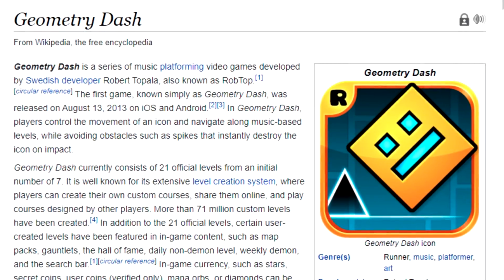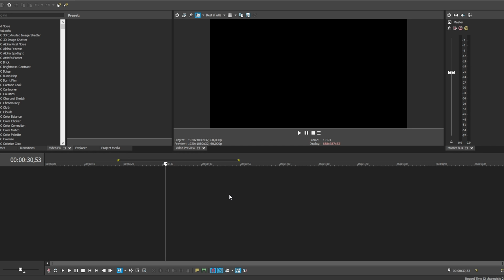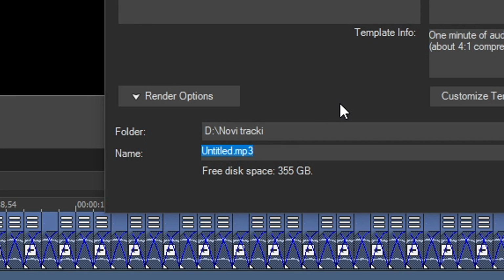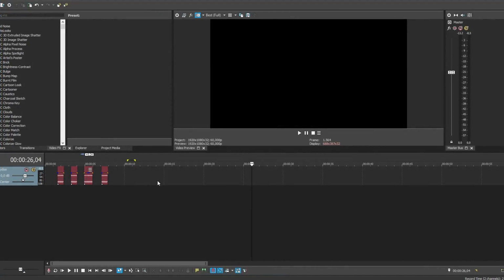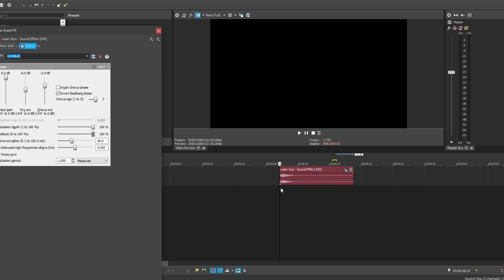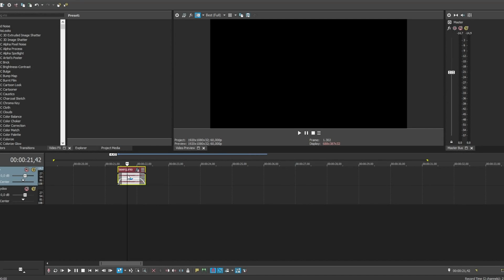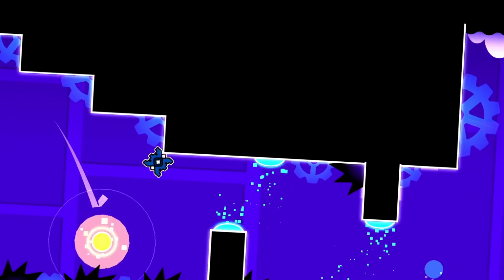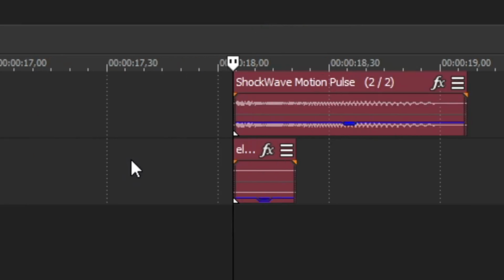Creating NEW Sound Effects for Geometry Dash! (With Zero Audio Editing Skills)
I decided to create extra sound effects for Geometry Dash and use them in the game to see how it would affect the gameplay.
Took long enough.

▶ PC SPECS:
• SYSTEM: Windows 10 Pro 64-bit Operating System
• MONITOR: BenQ XL2411Z [144HZ]
• PROCESSOR: IntelCore i7 8700K CPU (@3.70GHz)
• RAM: 16GB
• GRAPHICS CARD: NVidia GTX 1080 Graphics

▶ Software:
• Recording: OBS Studio
• Editing: Sony Vegas Pro 16
• Graphical Design: Adobe Photoshop CS6

▶ Other Specs:
• Mouse: Logitech G502
• Keyboard: Razer Blackwidow Chroma
• Microphone: Blue Yeti

▶Sources:

• Thumbnail made by: Me & Lexicon (Lexicon# 7605)
• Profile Picture made by: Lexicon (Lexicon#  7605)
• Banner made by: Lexicon (Lexicon# 7605)

• Youtube: Alias (You're already here though)
• Snapchat: swagetiyoloneze (I was 12 when I named it that, don't judge me)

If you scrolled all the way to the bottom of this description, you deserve a cookie. Or two. 🍪🍪